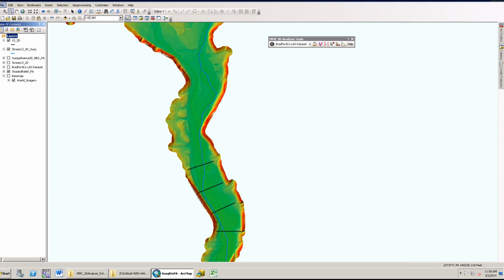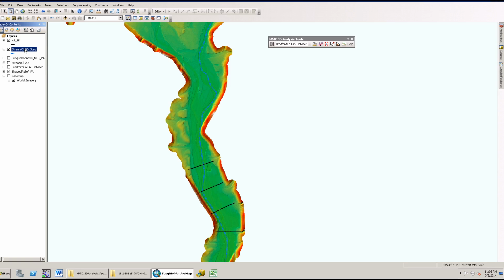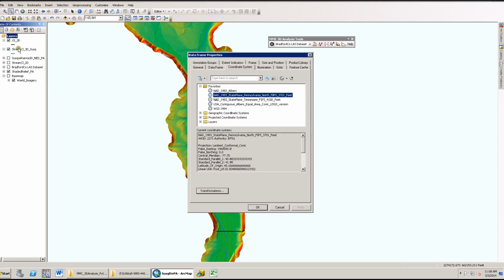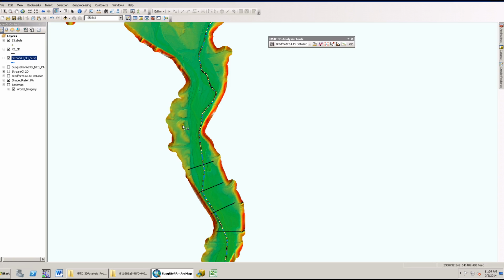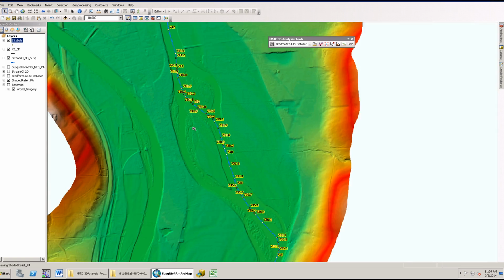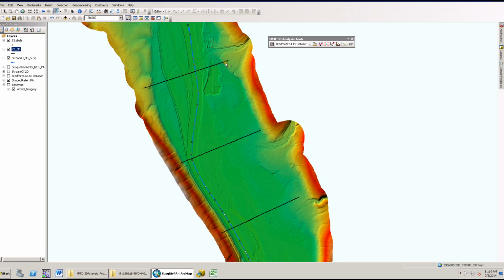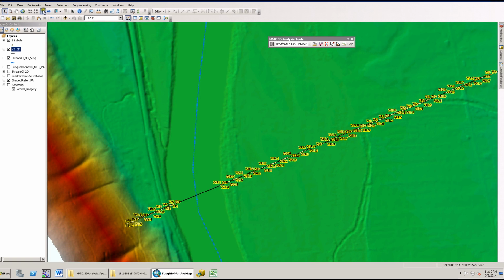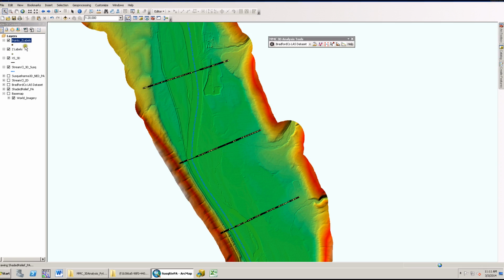Label 3D Line Tool Tutorial (MMC 3D Analysis Python Add-in)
Tutorial describing how to use the 'Label 3D Line' tool located on the MMC 3D Analysis Python Add-in. This tool was developed for the MMC Production Team by Gannett Fleming, Inc. For more details on the tool, contact Chris Krebs at